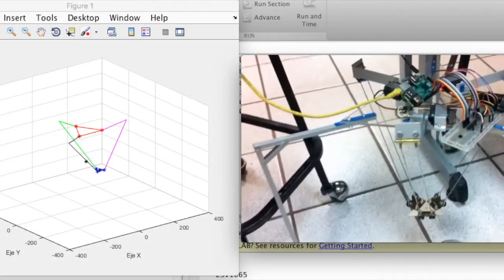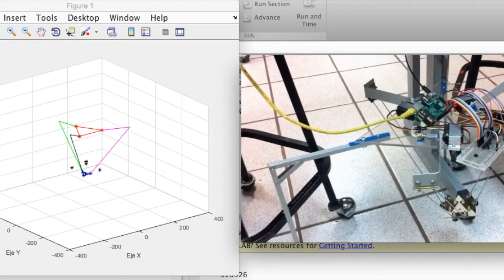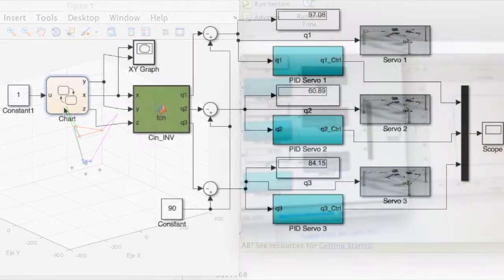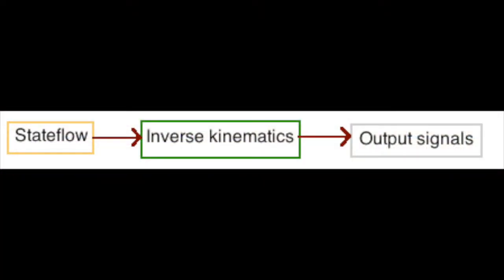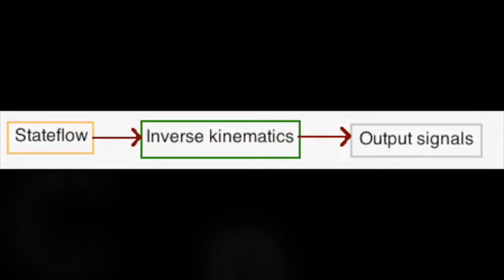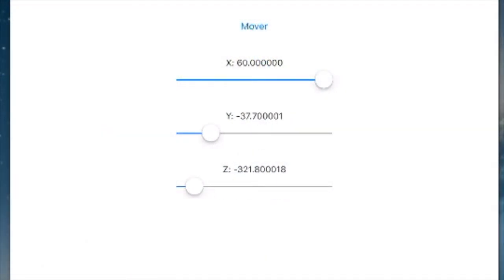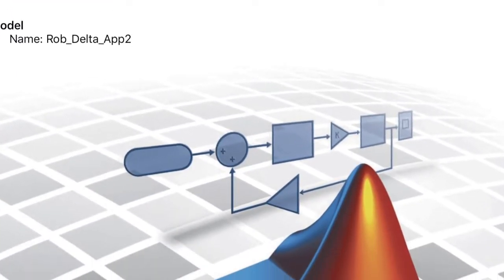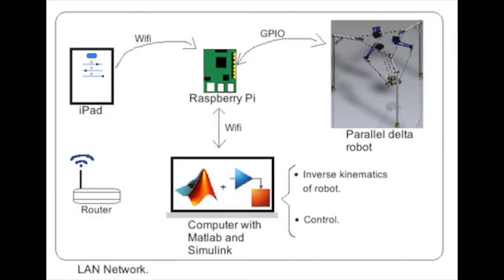Delta Robot Prototype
This is a parallel delta robot for pick and place applications with Matlab & Simulink, Raspberry Pi and iOS hardware for the MATLAB4MOBILE challenge.